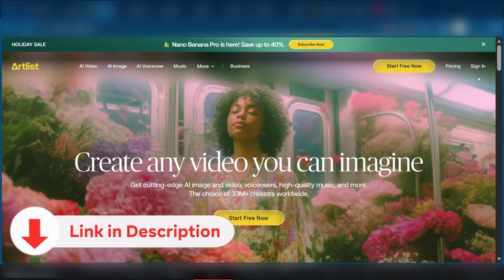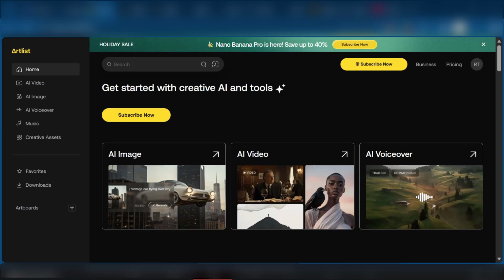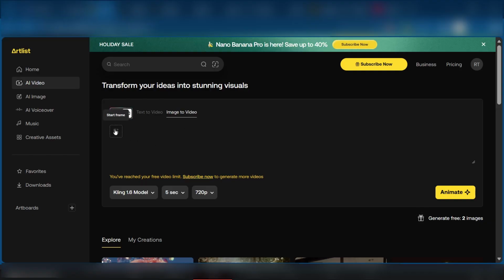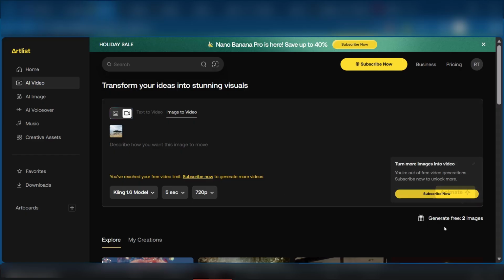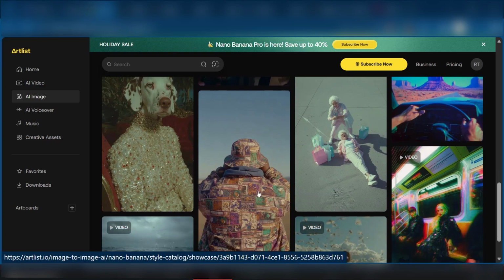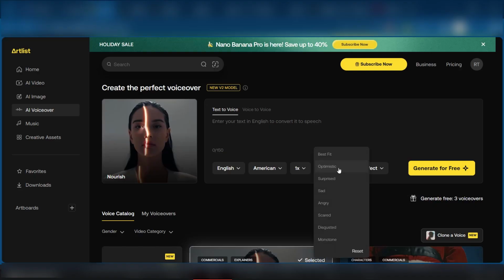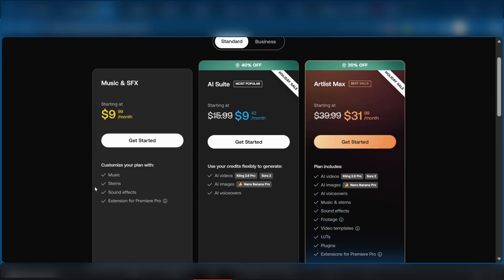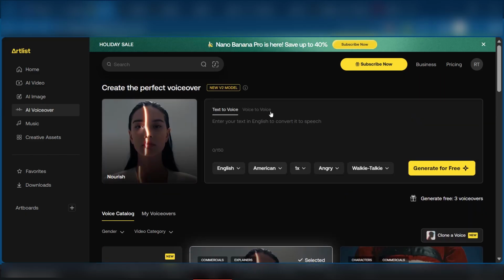How to Use Artlist (Artlist.io Tutorial)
Learn how to use Artlist from start to finish with this beginner-friendly tutorial. We cover browsing music and sound effects, using filters, downloading tracks, managing licenses, and applying music to your videos. Perfect for creators, YouTubers, and marketers who want high-quality royalty-free music for their content.